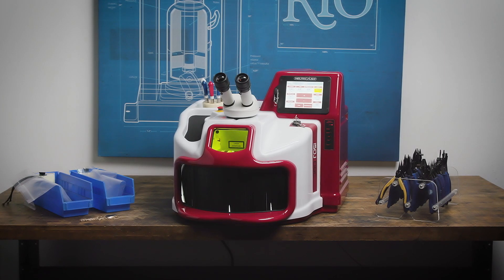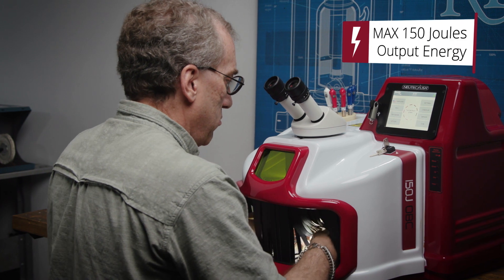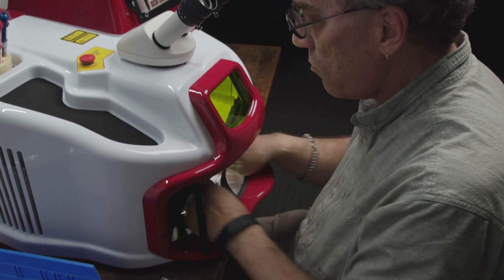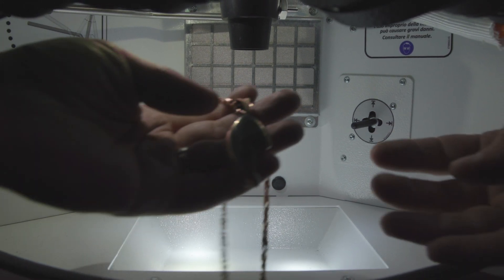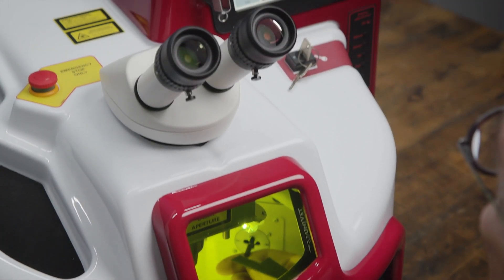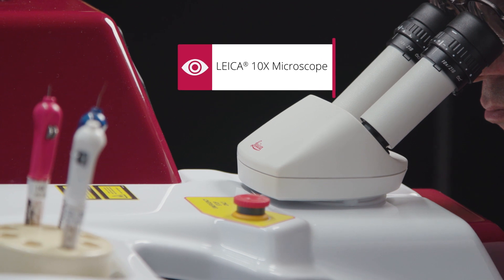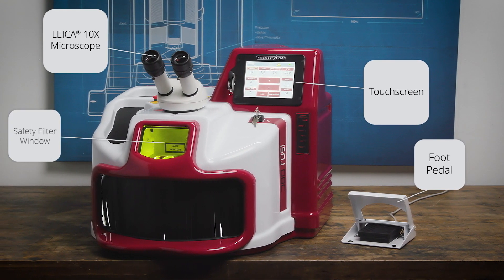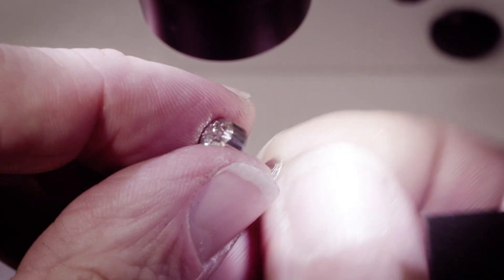Neutec® PulsePoint™ Studio™ Plus 150 Laser Welder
With 150 joules of output energy, the Neutec® PulsePoint™ Studio™ Plus 150 Laser Welder meets the demanding work needs of a busy retailer or designer with professional results. Watch as Phil Scott shows you how this compact machine can allow you to expand the range of materials you work in, weld in tight spaces, and weld more quickly and more successfully that with traditional torch welding.